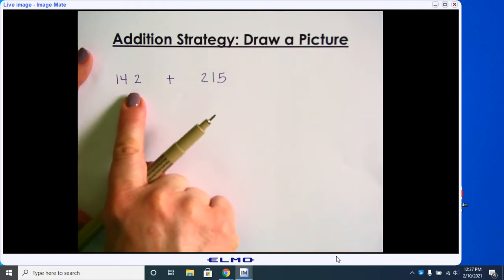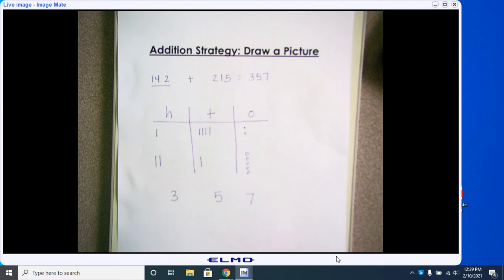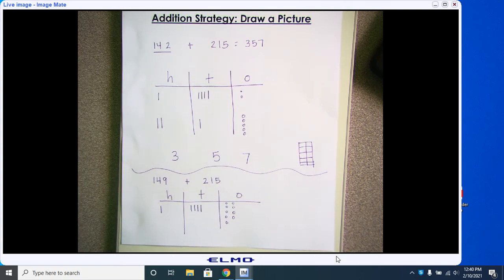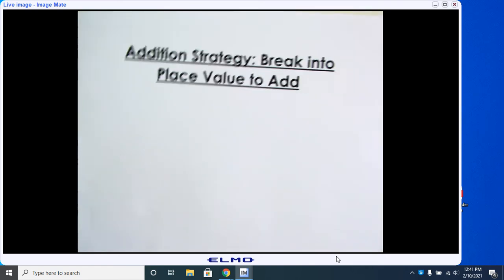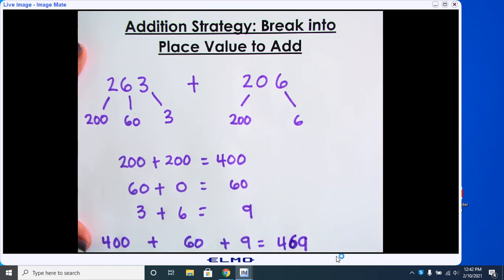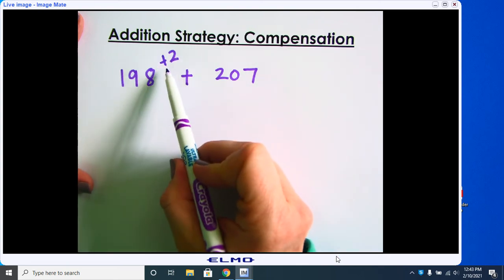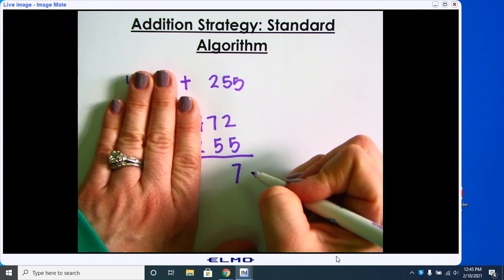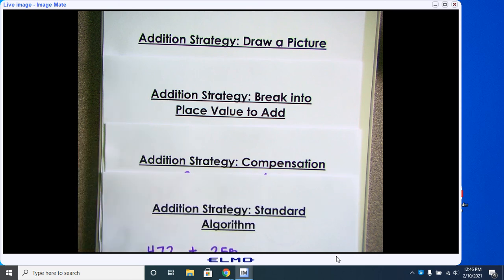Addition Strategies (3 Digit)